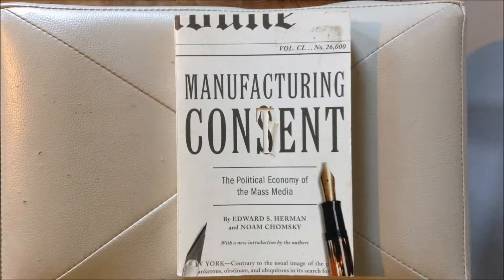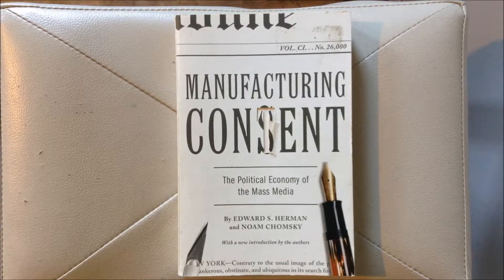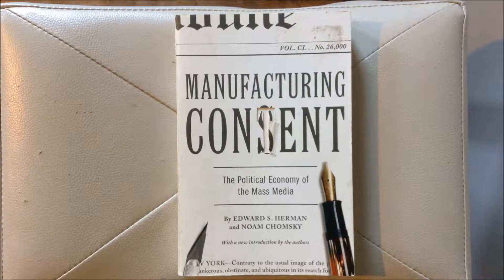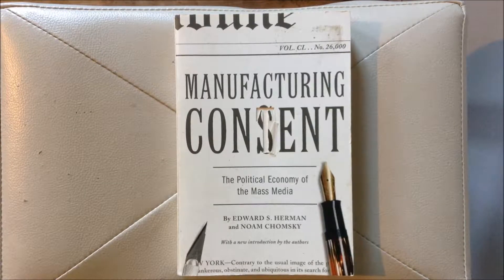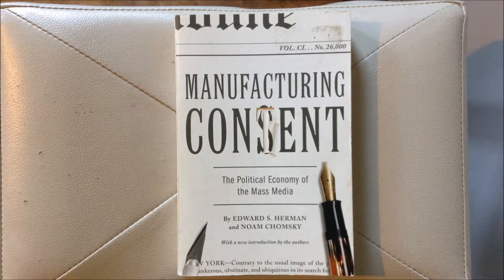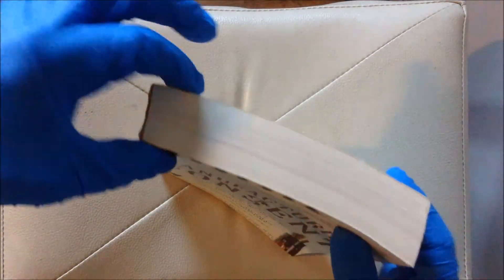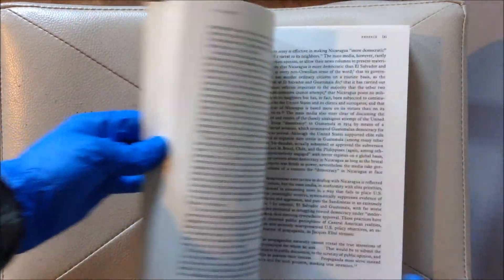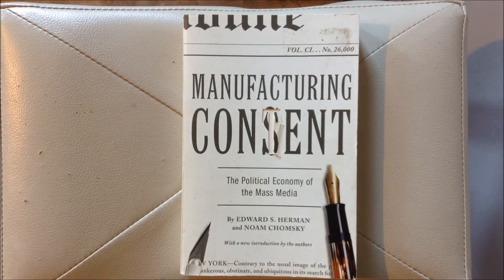Richard Reviews book "Manufacturing Consent" by Noam Chomsky